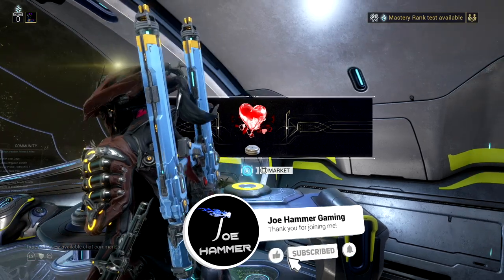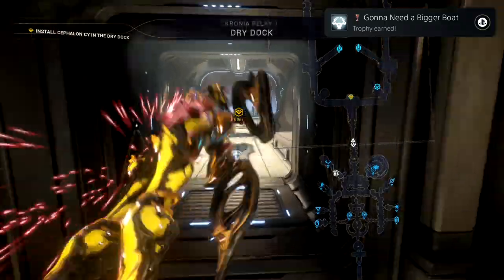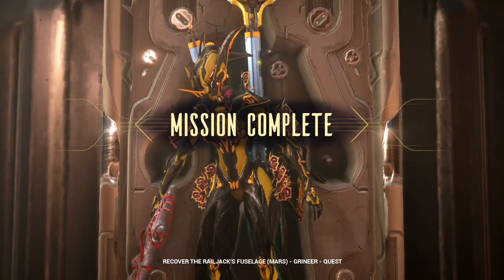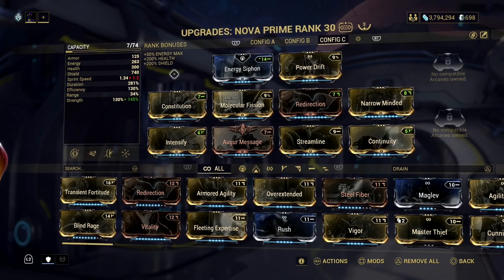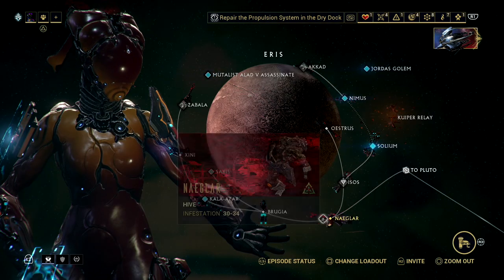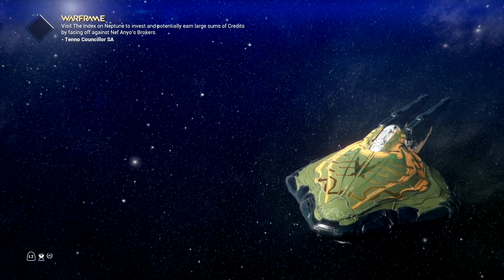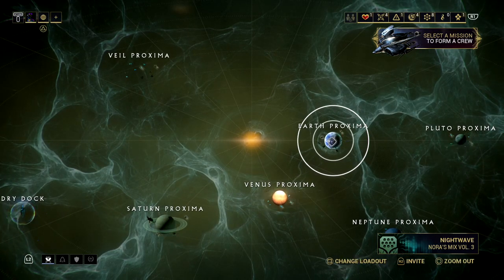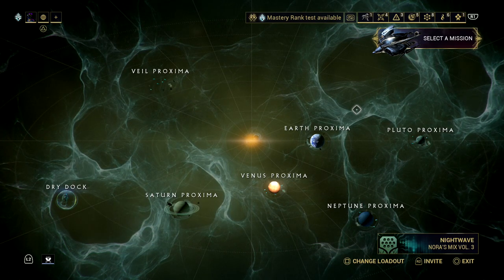WARFRAME Railjack Guide Part 1 - How To Build A Railjack